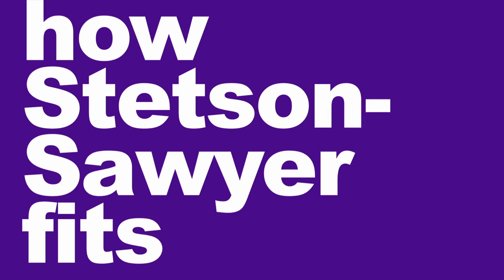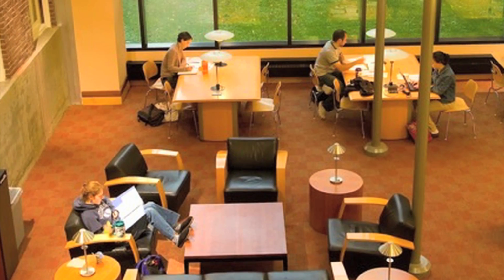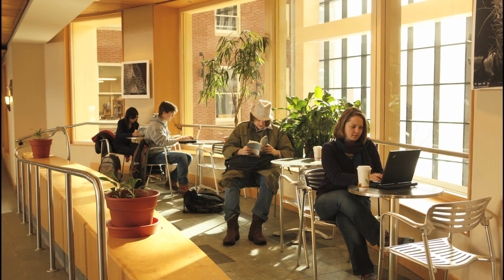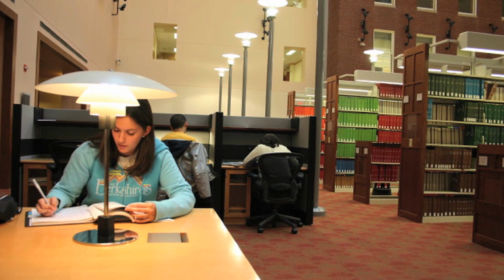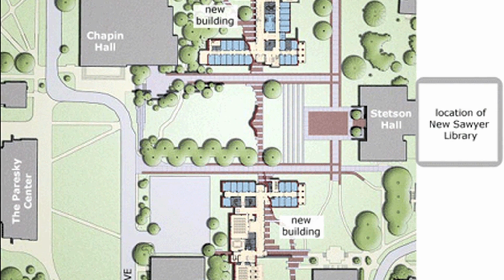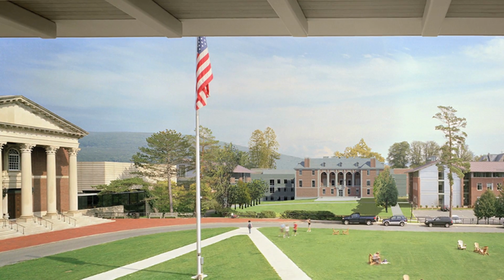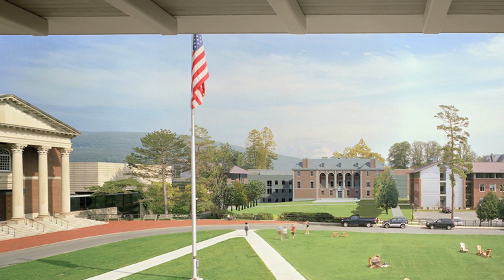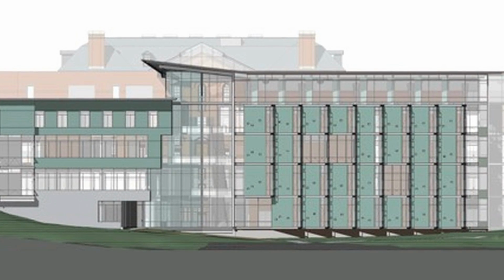Adam Falk on Stetson-Sawyer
Adam Falk, president of Williams College, on new Sawyer Library, slated for completion in .